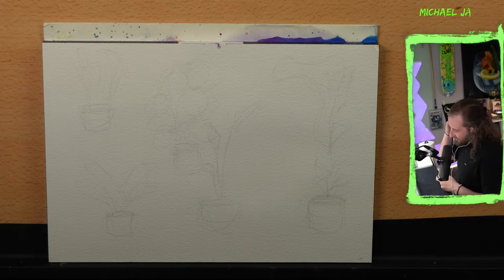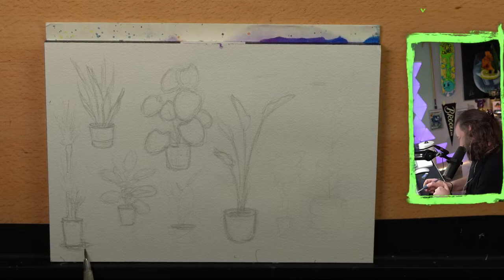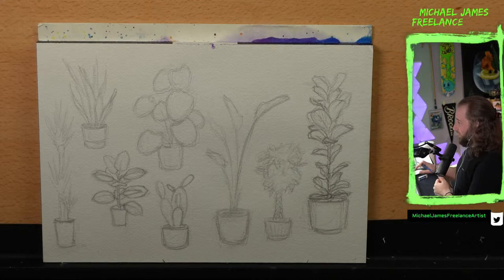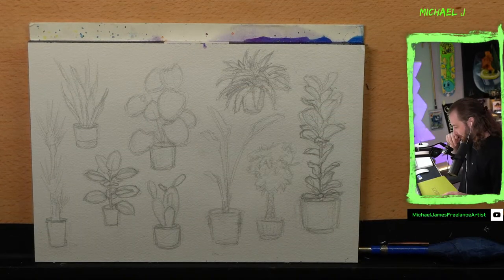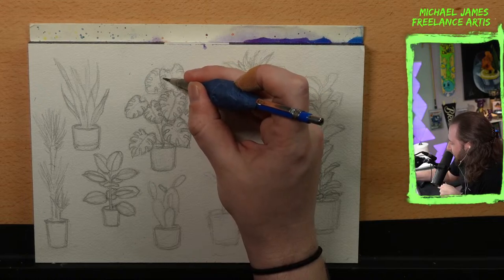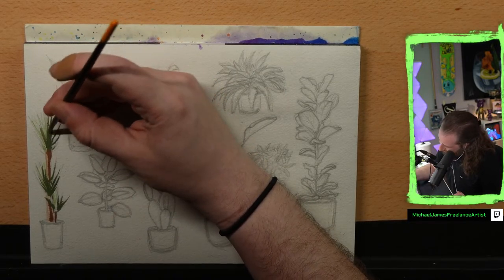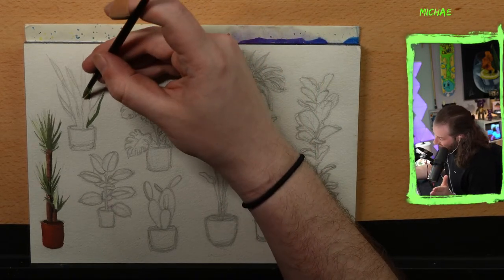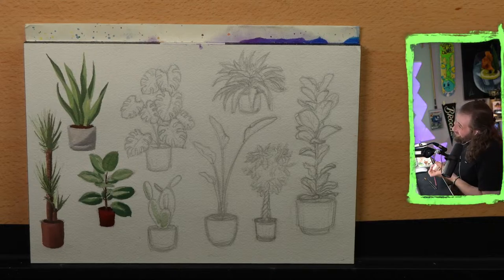Leaf & Learn: Live Plant Sketching & Creative Tips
Join me for a live drawing session where I'll be sketching a variety of plants from my sketchbook! Dive into the world of botanical art as I share my detailed studies of different flora. Whether you're a beginner or an experienced artist, you'll gain insights into my artistic process, including techniques to enhance your drawing skills, tips on observing plants, and ways to capture their essence on paper. Bring your questions and sketch along, or just relax and watch art unfold. Let’s grow our artistic skills together! 🌿✏️🎨